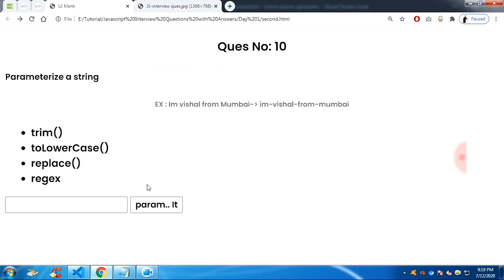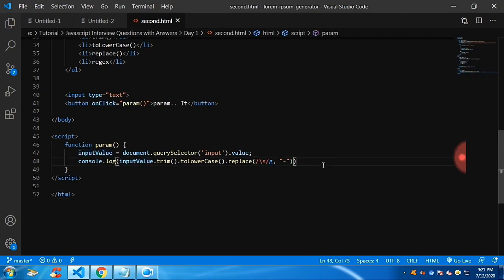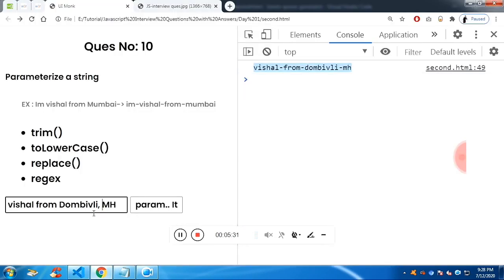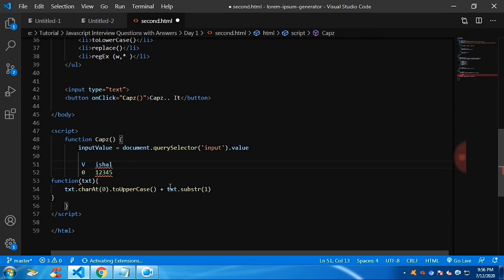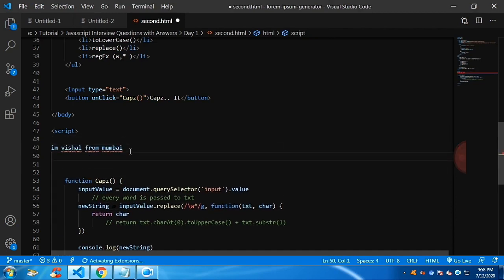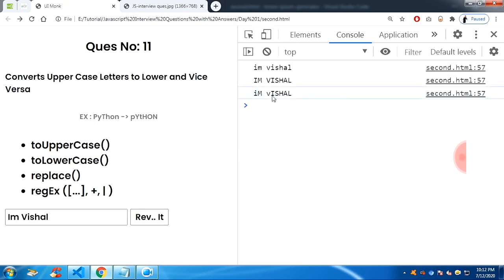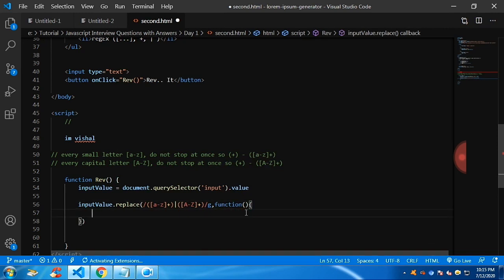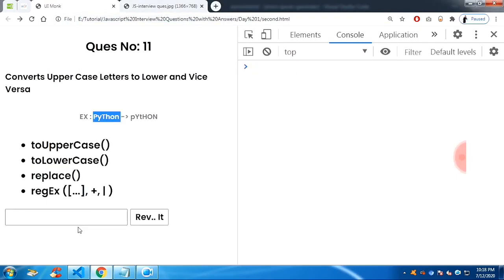(Ep. 3) Javascript Technical Interview Question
in this video we will look into some string functions in javascript which is regularly asked in interview

trim()
charAt()
substr()
replace()
toUpperCase()
toLowerCase()
regEx